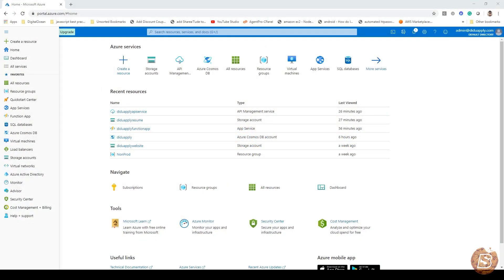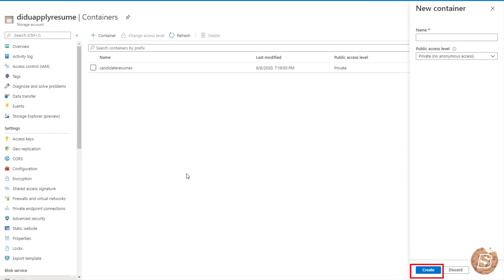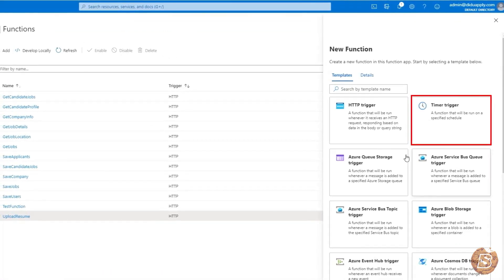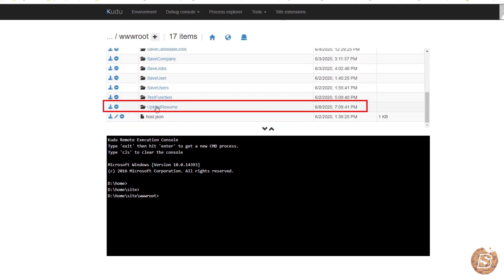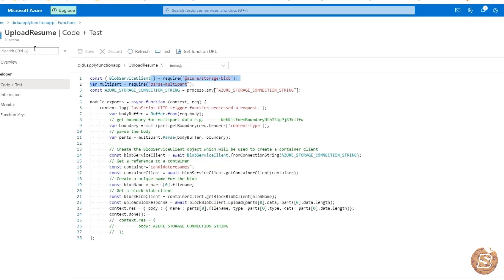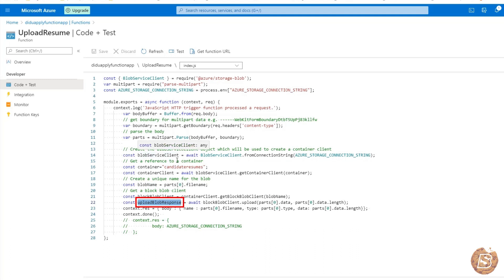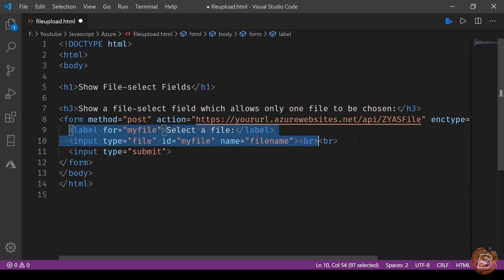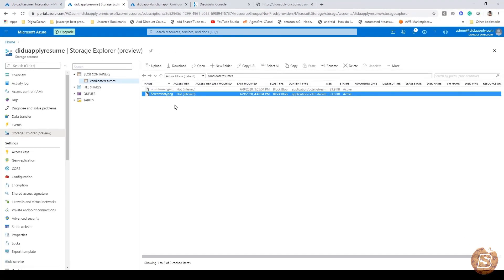15. Exploring Project Functions - V - Azure Blob and Upload Resume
Hello from SkillBakery Studio!

Today, we're diving into the world of Azure Blob storage and learning how to upload resumes seamlessly as part of our Project Functions series.

Thanks for joining us in this exploration of Azure Blob and resume uploads!